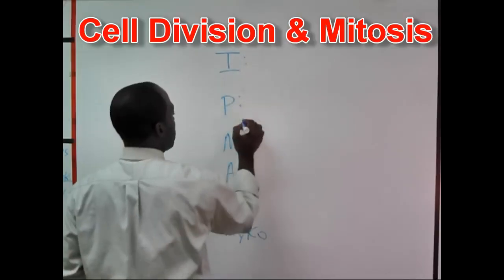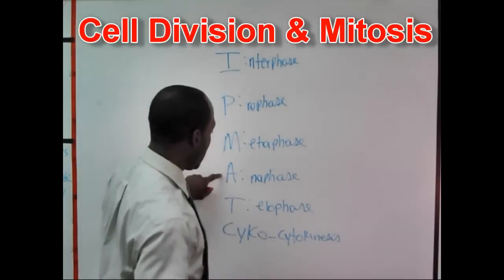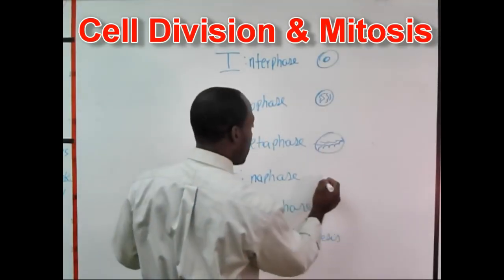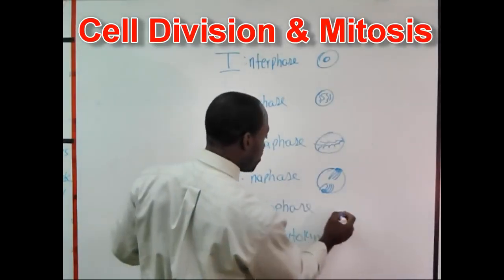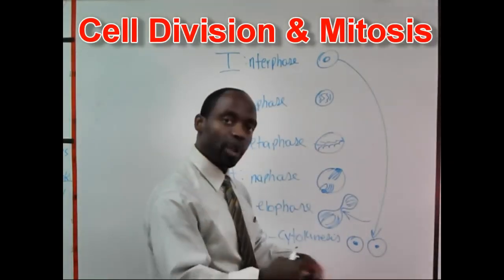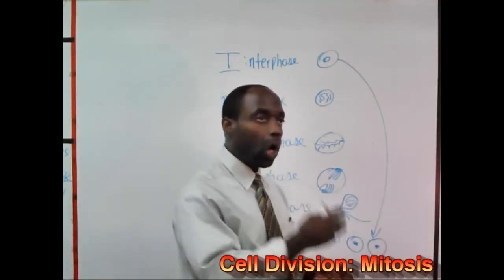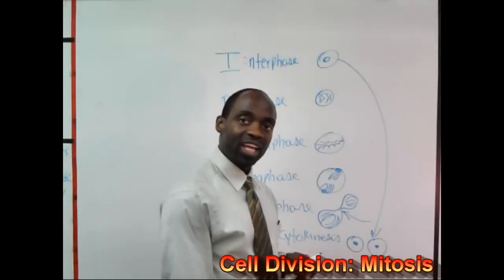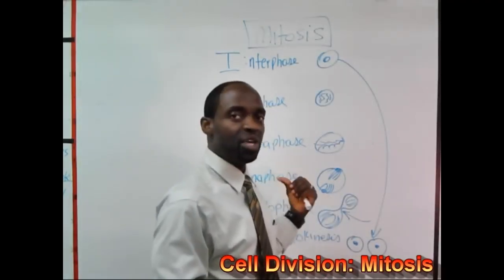Easiest Way EVER! Cell Division & Mitosis : Cool Memory Tool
Teachmycraft - “Teach Smarter. Engage Better. Science Made Simpler"

Struggling to understand cell division and mitosis? 🧬 Don’t worry! In this video, we break down the complex process of mitosis into simple, easy-to-remember steps. With our cool memory tool, you’ll quickly grasp each stage—prophase, metaphase, anaphase, and telophase—without the confusion.

Whether you’re a student, teacher, or just curious about biology, this quick learning guide makes cell division fun and memorable. Perfect for exam prep, homework help, or brushing up your biology knowledge!

What you’ll learn in this video:
✅ The stages of mitosis explained clearly
✅ Key differences between mitosis and meiosis
✅ A memory tool to easily remember the steps
✅ Tips for faster learning and retention